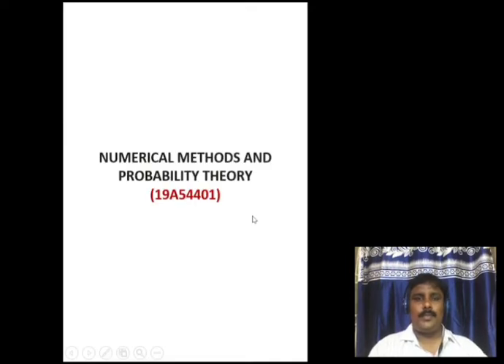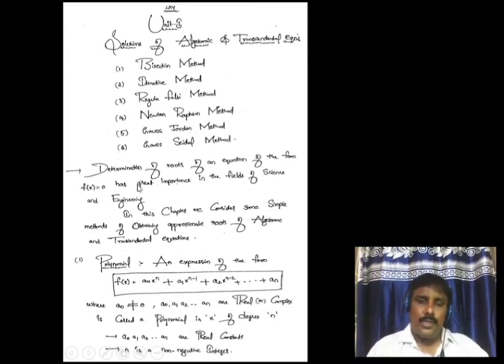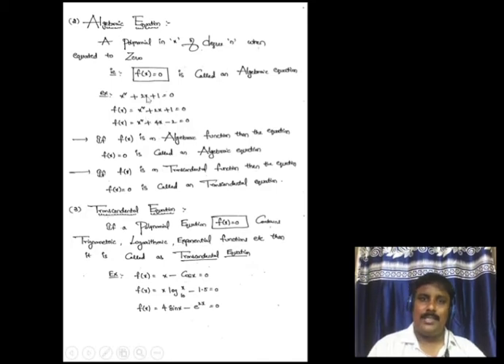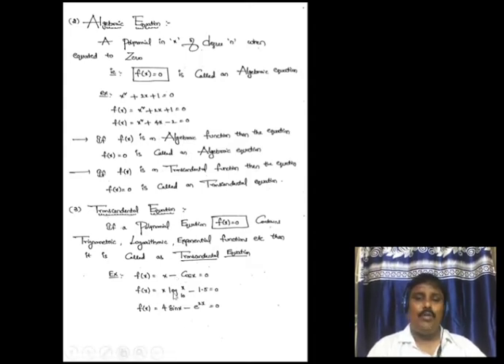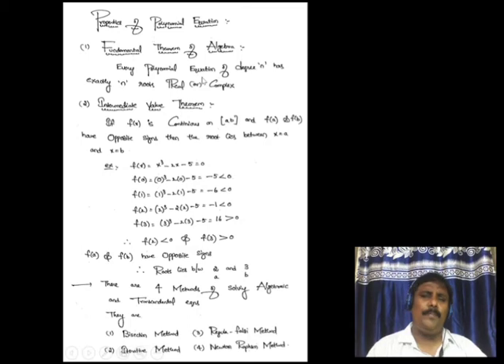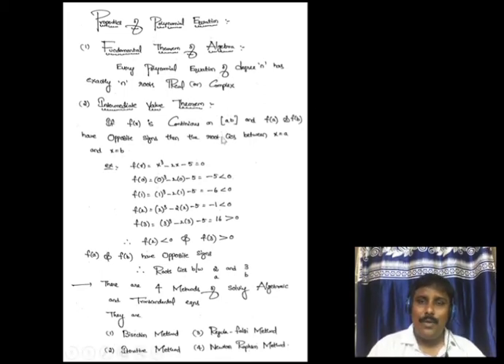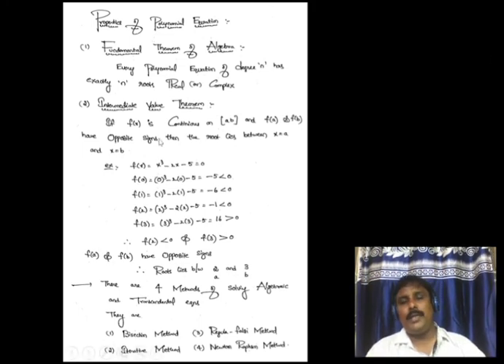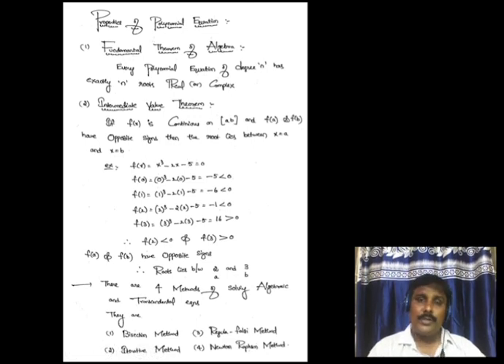NMPT-UNIT-1.1-Definitions on Sol of Alg and Trans solutions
Solution of Algebraic and Transcedental equations